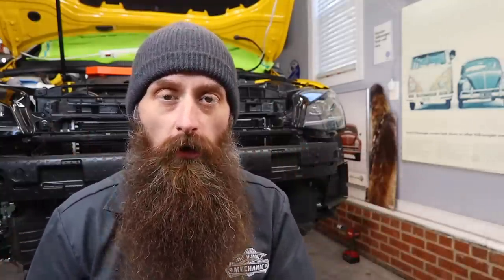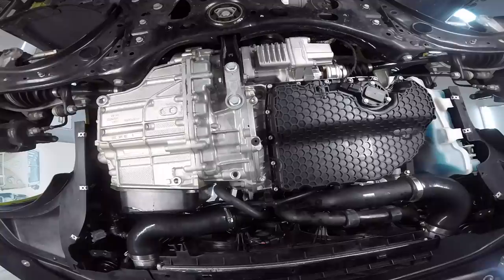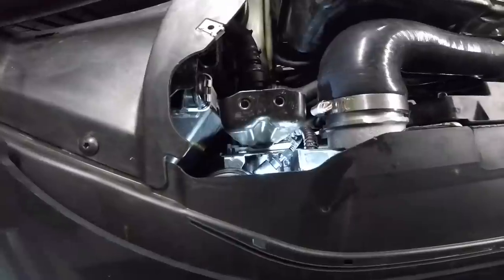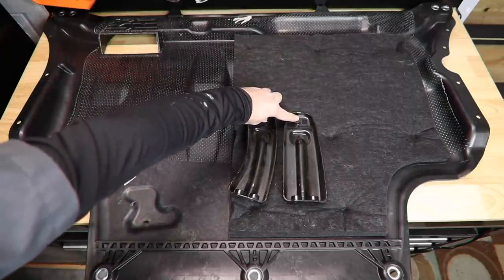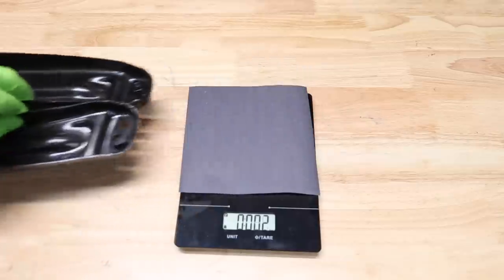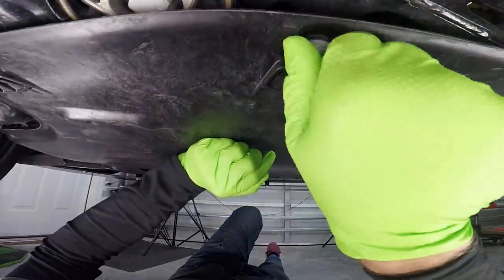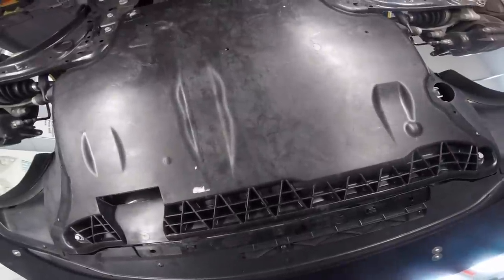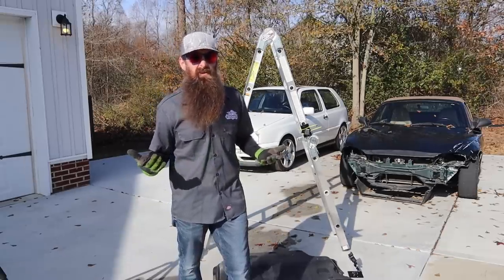How To Install Reinforced Skid Plate ~ PROTECT PLASTIC OIL PAN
In this video we install an upgraded reinforced skid plate on the 2019 Golf R. This is an OEM plate from an  Golf ALLTRACK. Most MQB cars have a plastic oil pan. The factory belly pan is weak and does not cover the oil pan. To protect that plastic oil pan, we install a reinforced belly pan. This is a simple install with a new pan, a few bolts and 2 brackets. We also do some math and torture testing on the Alltrack Belly Pan. Thanks to ShopDAP.com for providing the parts, and putting together a kit for us.

Recommended Tools
Exhaust Hanger Tool ~
Paint Pen ~